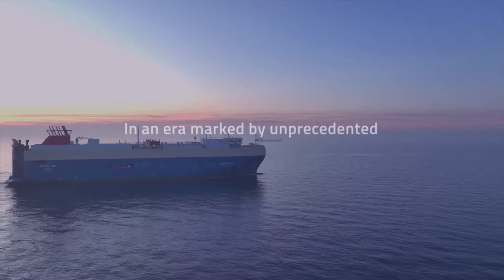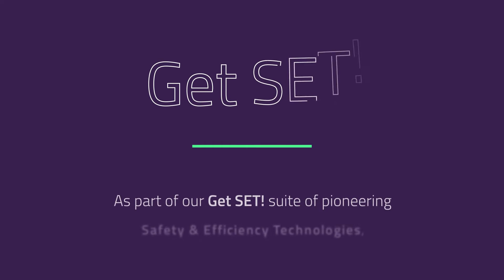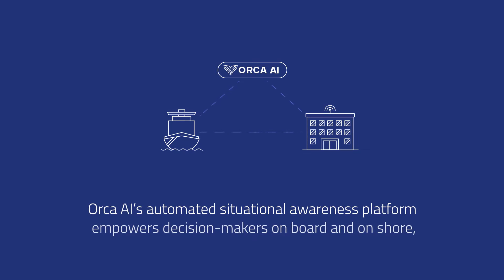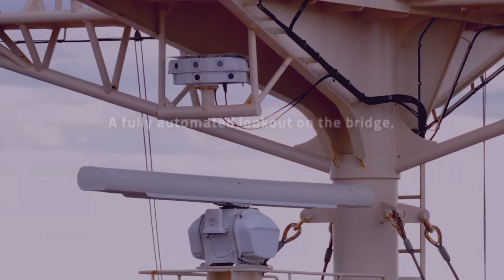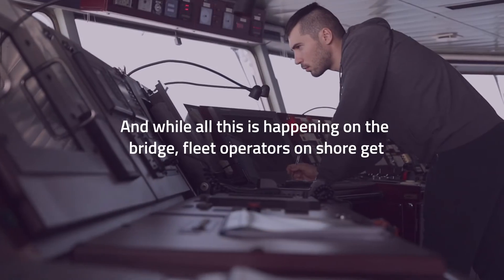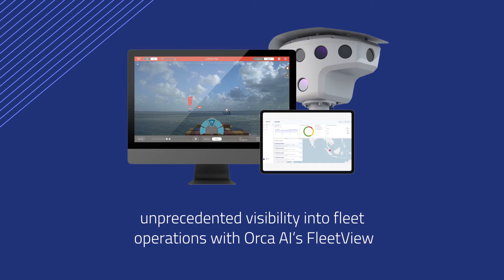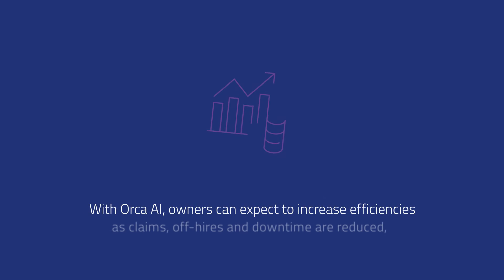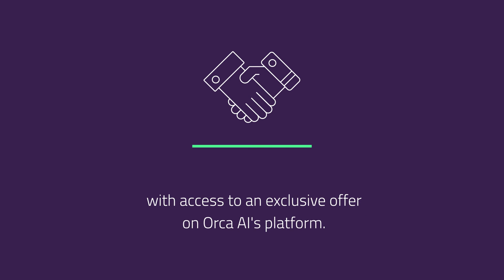NorthStandard partners with Orca AI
As part of our Get SET! suite of pioneering Safety & Efficiency Technologies, designed to support members, their crews and assets, we have chosen to collaborate with Orca AI, a groundbreaking AI and computer vision expert for the maritime industry.